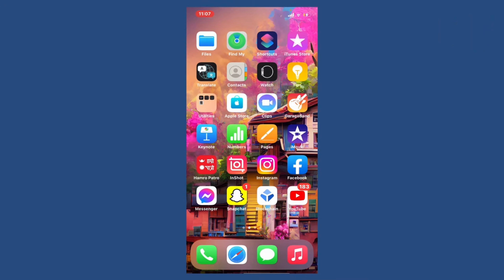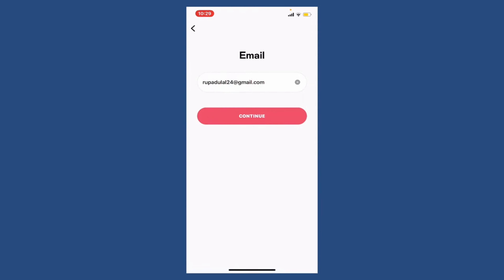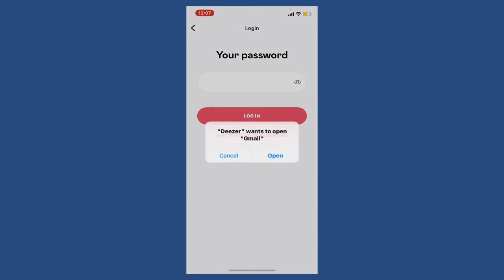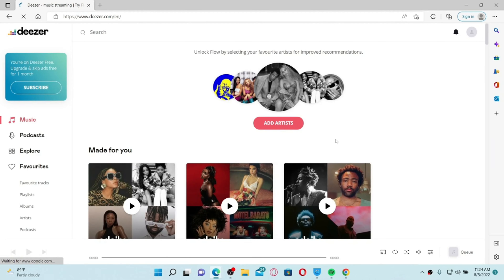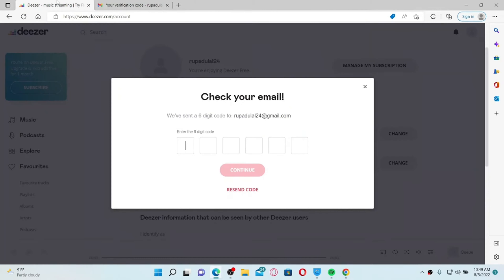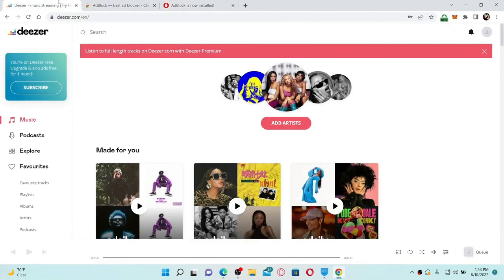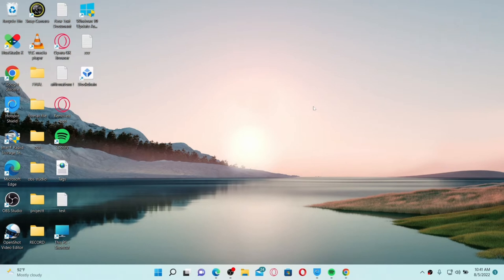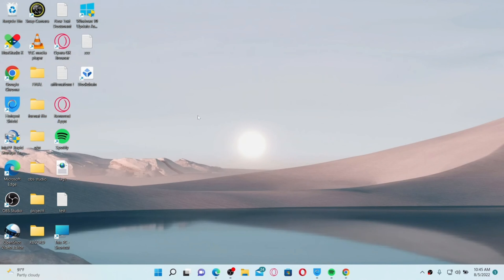How To Use Deezer For Beginners? Complete Tutorial 2023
In this video I am going to guide you How To Download/Install and Use Deezer.

Hey EveryOne!